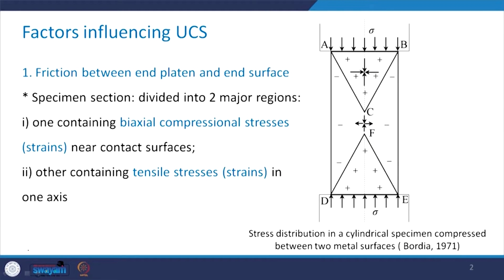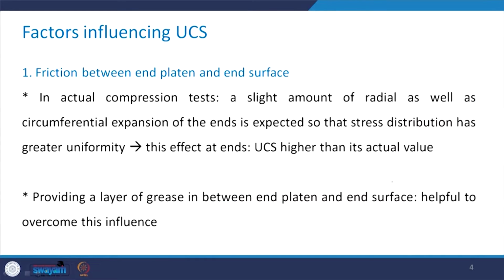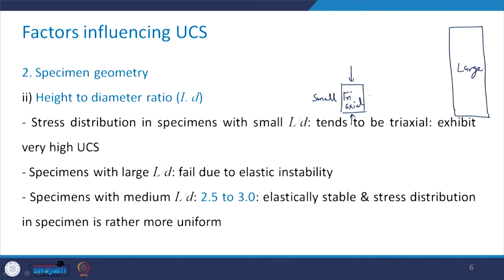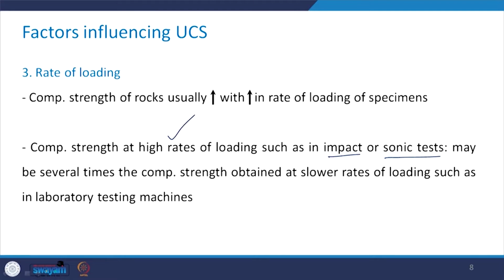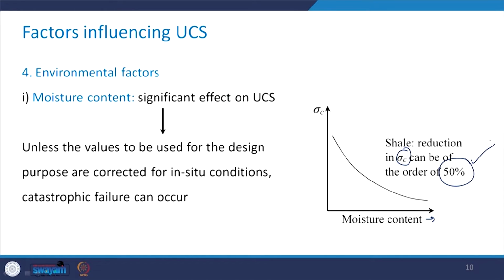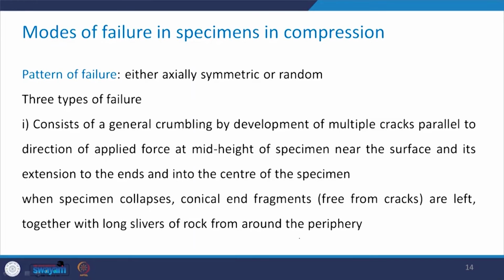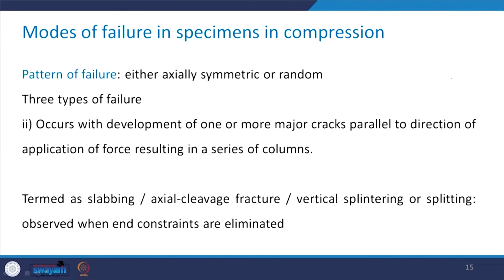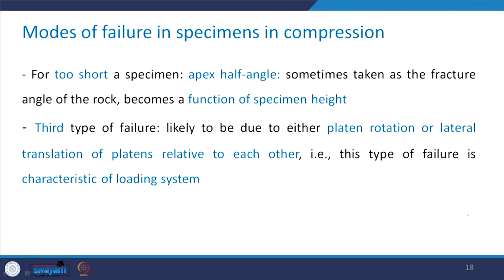Lecture 12:Factors Influencing UCS & Modes of Failure in Compression